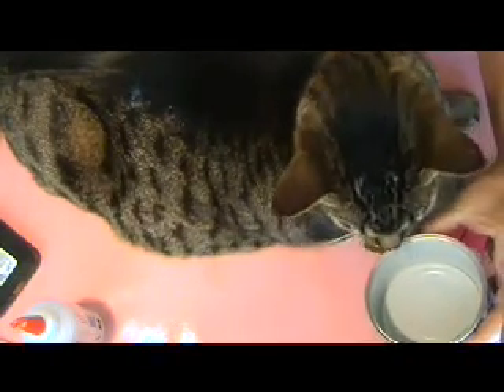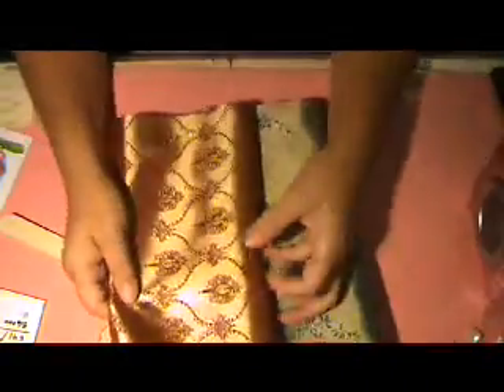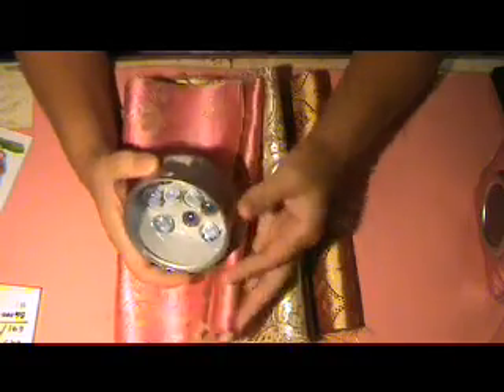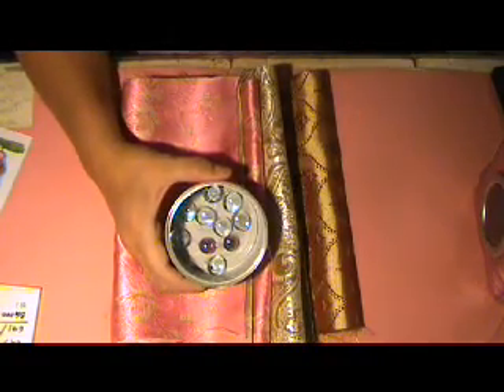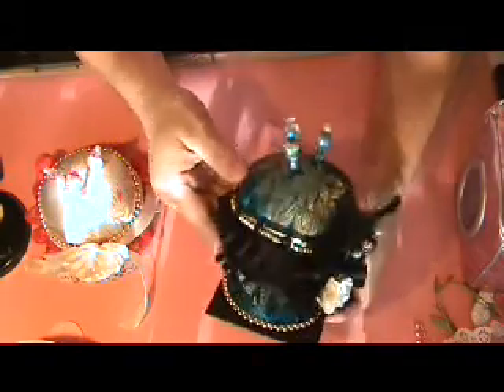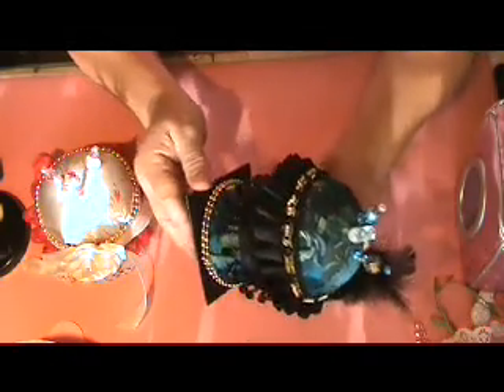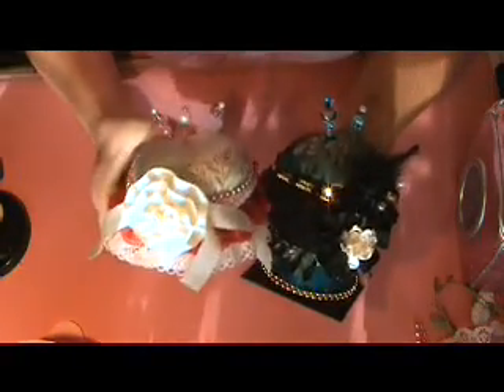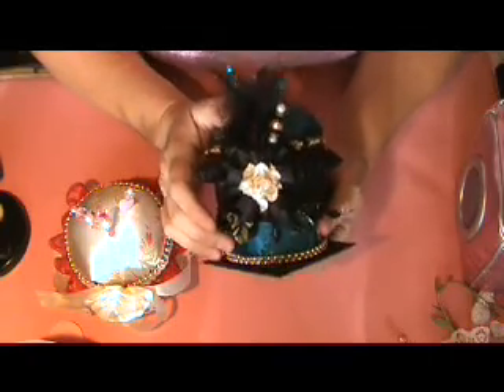MORE PINCUSHIONS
I love making these pincushions, so I made two more. and I am sure there will be more in the future!!